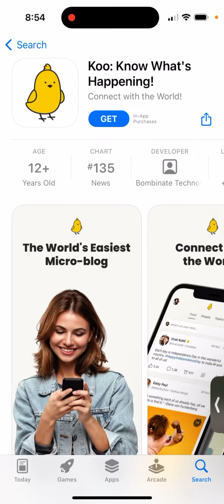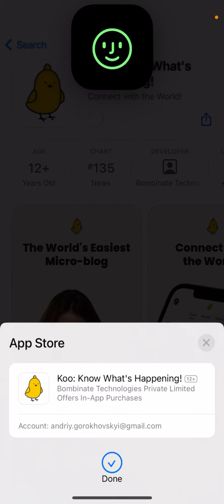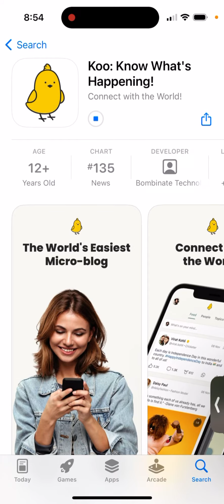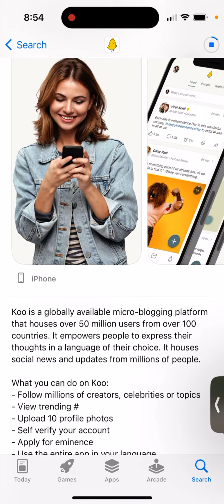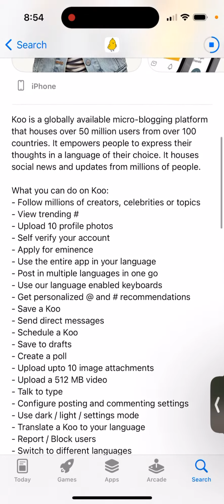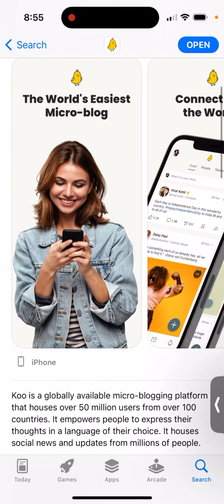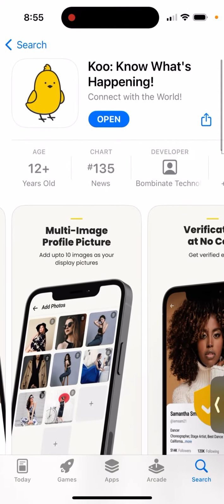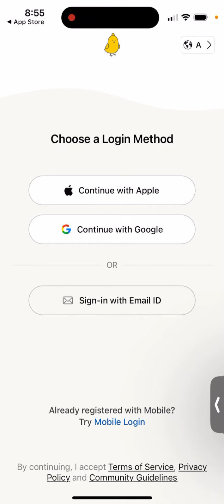How to install Koo app on iPhone?